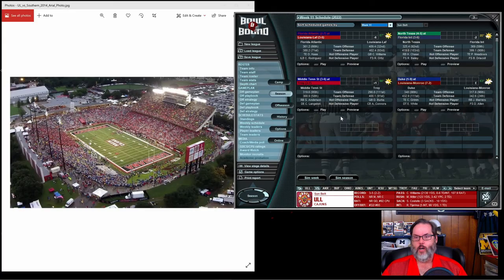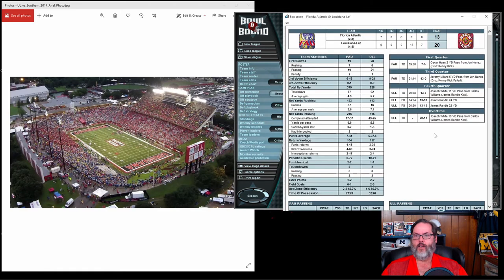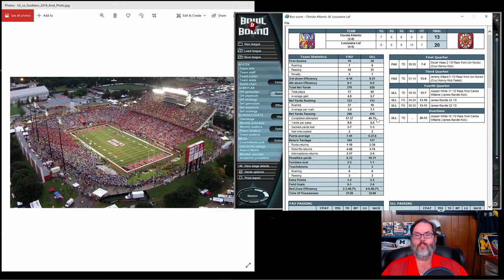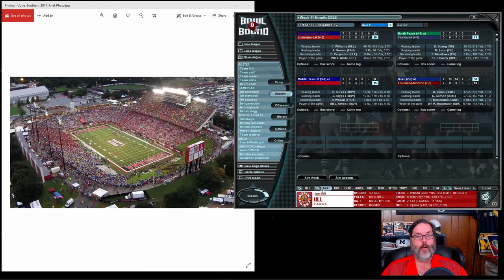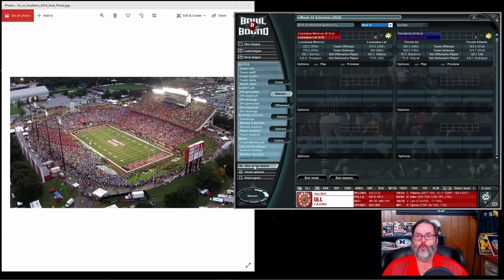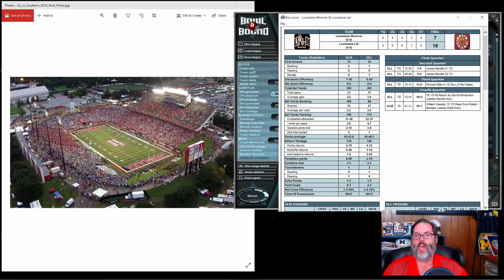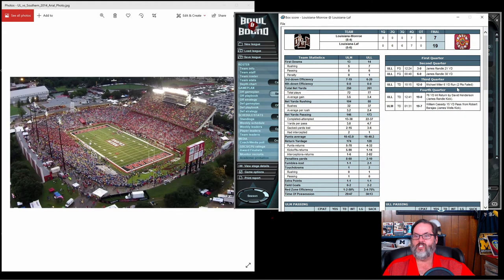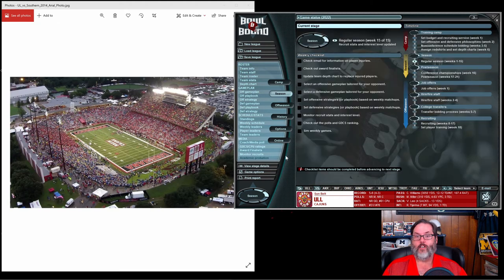BOWL BOUND COLLEGE FOOTBALL – LOUISIANA RAGIN CAJUNS – EP. 14 - SEASON 2 ENDS